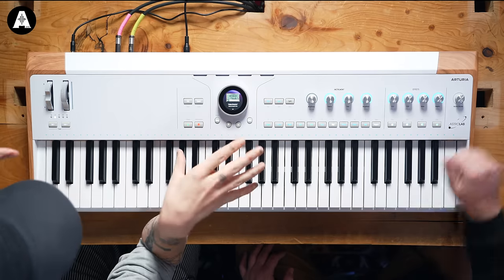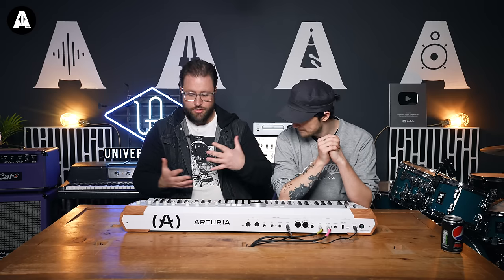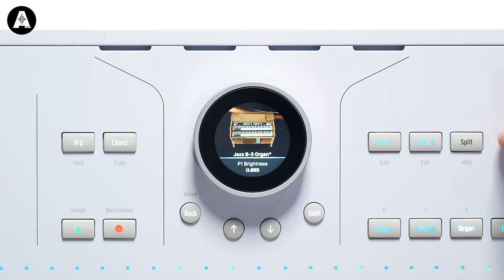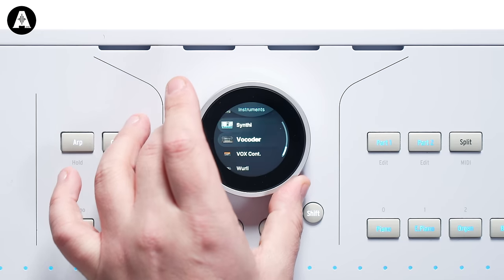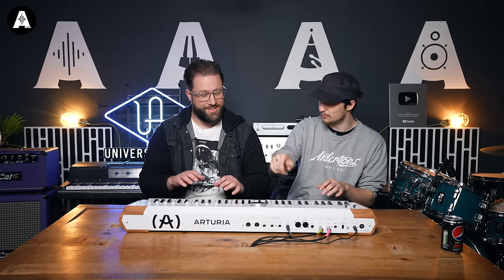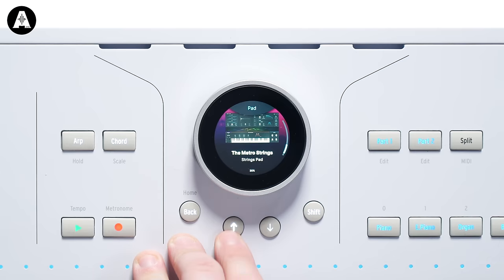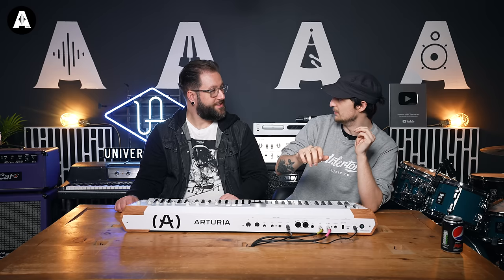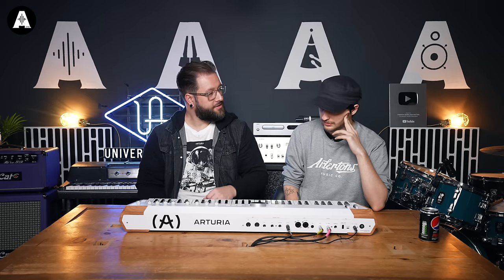NEW Arturia Astrolab - Bring Analog Lab to the Stage!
The Arturia Astro Lab is the best way to bring the Analog Lab platform to the stage! Arturia is renowned for digital synths & effects, but they have also designed incredible hardware synths so Astro Lab is the true culmination of all their expertise!

⏰ Timestamps ⏰
» 0:00 Introducing Arturia Astrolab!
» 2:12 What Is Astrolab?
» 3:39 Starting With a Piano!
» 7:10 The Macro Knobs
» 8:29 Navigating Presets
» 10:43 Playlists?
» 11:22 More Presets!
» 12:28 FX
» 16:10 Strings!
» 18:10 A Random Preset!
» 19:02 Other Features!
» 19:19 The Analog Lab Platform?
» 20:12 A Looper?
» 21:03 Price & Availability?
» 21:30 More Sounds!